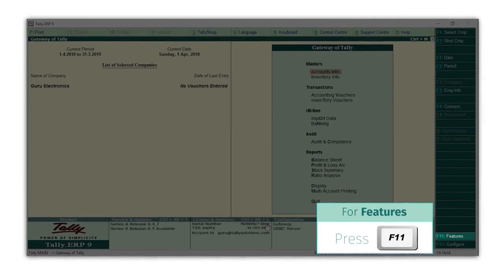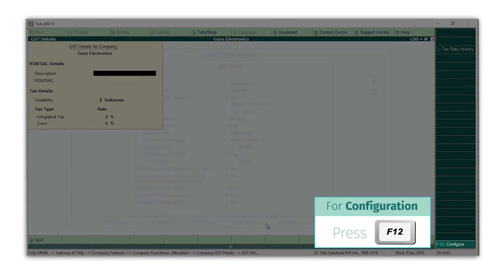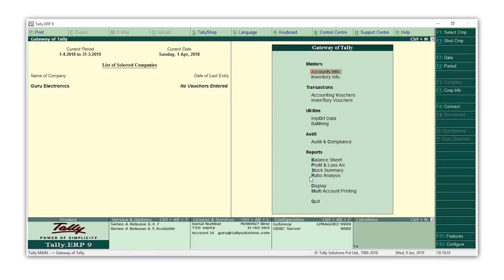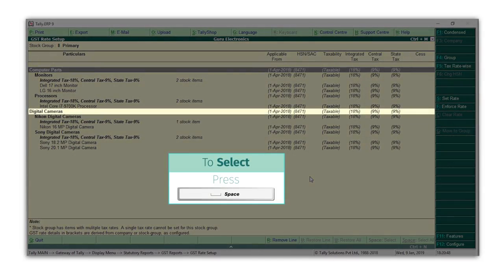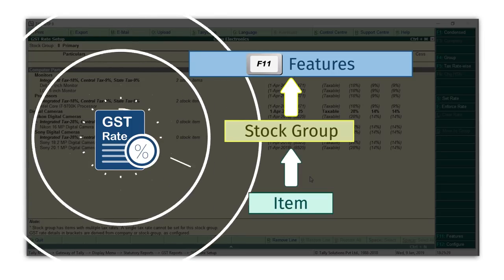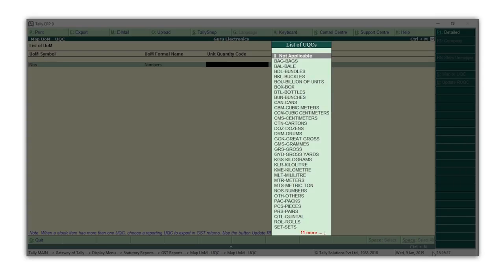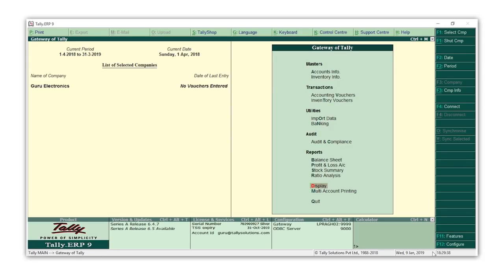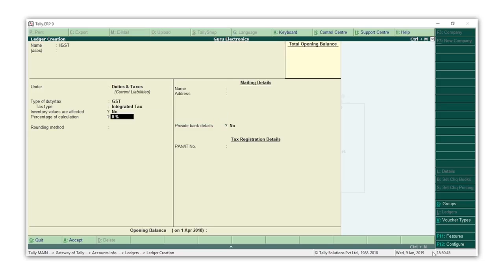How to set GST details in Tally ERP 9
Thanks to tally for this video.